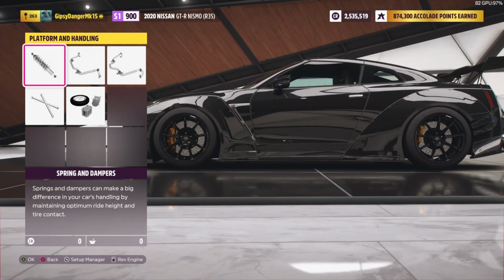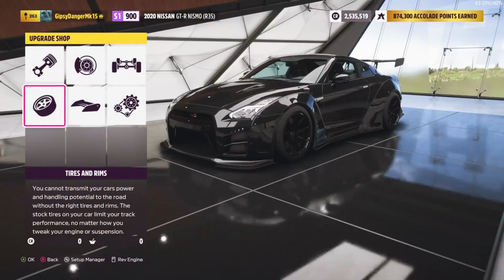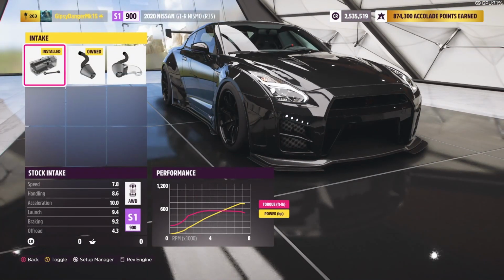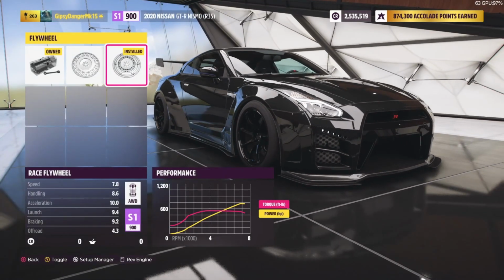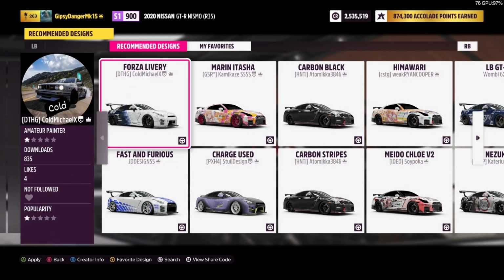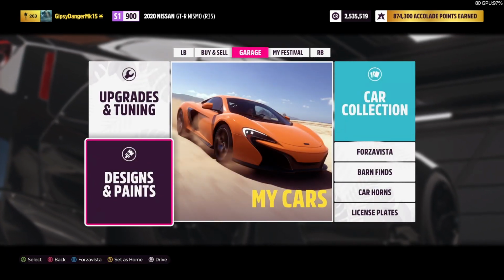Nismo R35 Tune and Showcase! I love this car!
This car is so sick! I love everything about it!